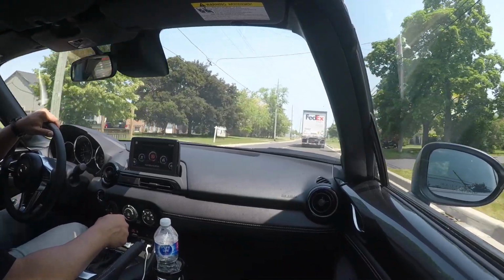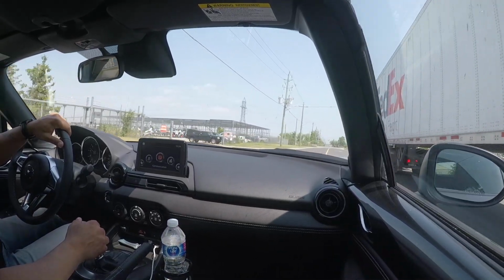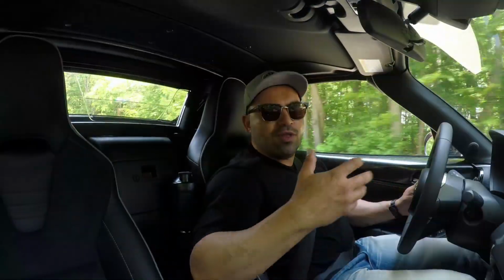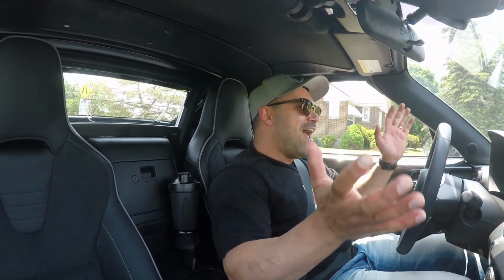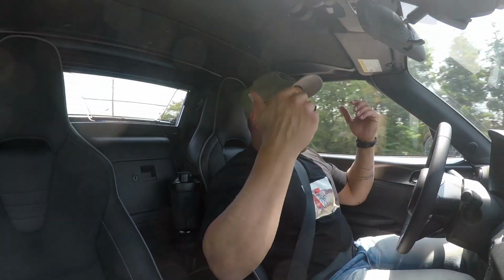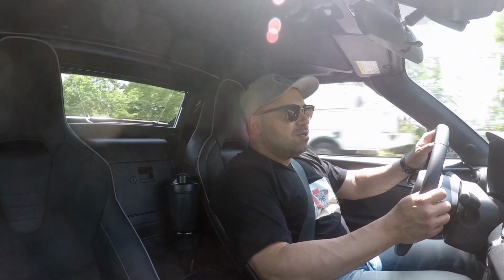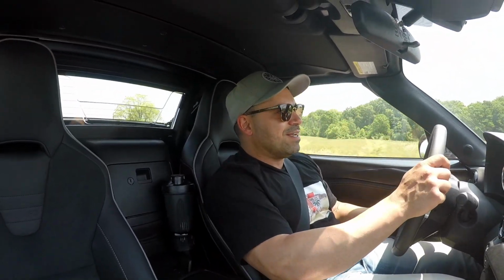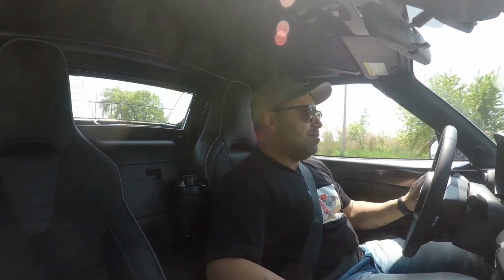I Sold My Type R For A Miata?!?!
So in todays video I decided that I need to trade the Civic Type R in for a Miata!